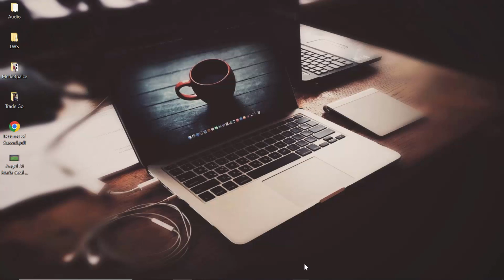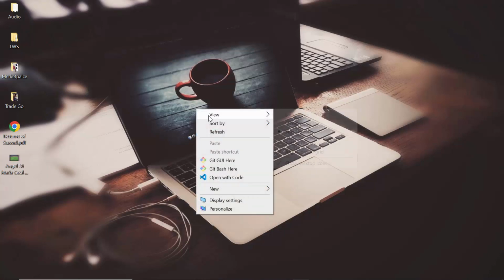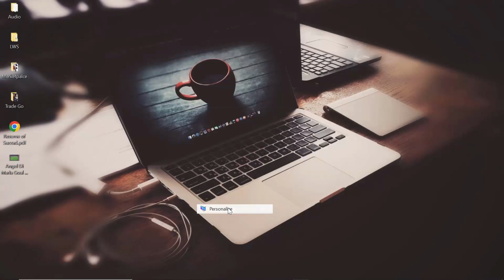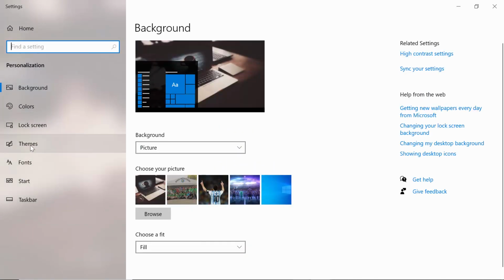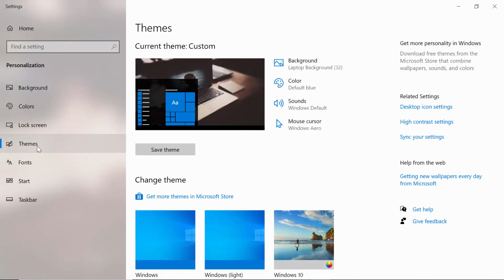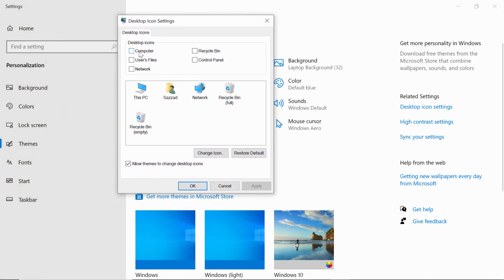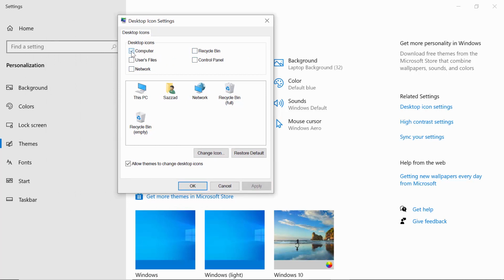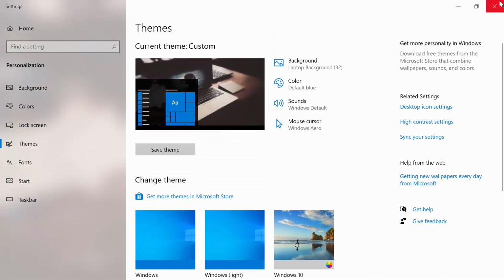How to Create This PC and Recycle Bin Shortcut on Desktop in Windows 10 | Learn With Sazzad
Resolution
1. Click Start, and then click Control Panel.
2. Click Appearance and Personalization, click Personalization, and then click Change desktop icons.
3. Click to select the Recycle Bin check box, and then click OK.